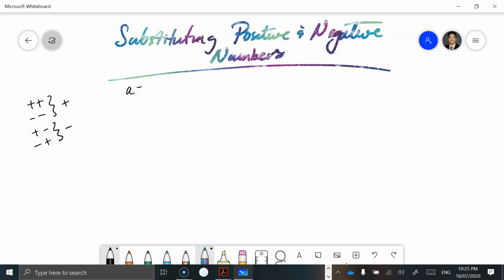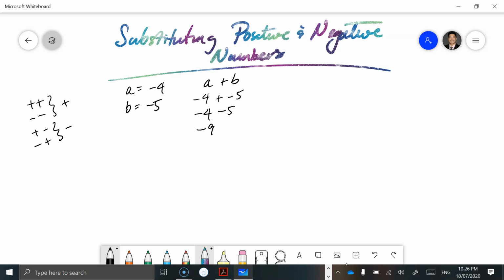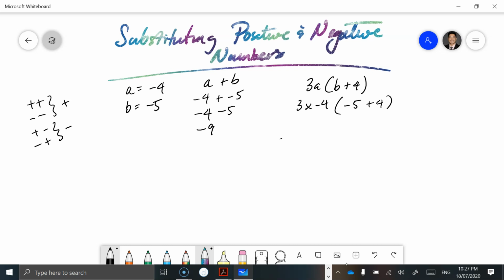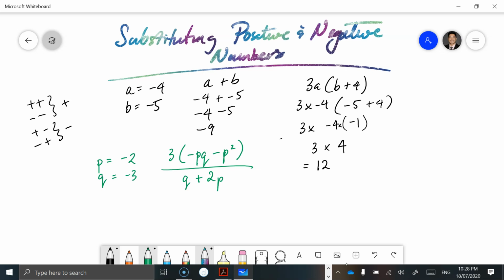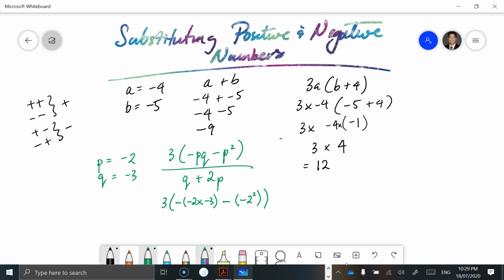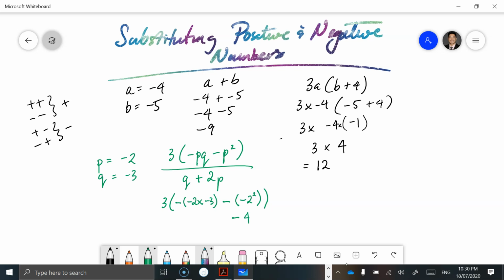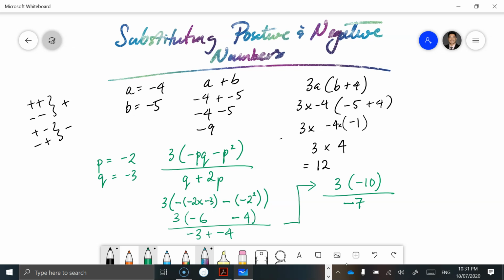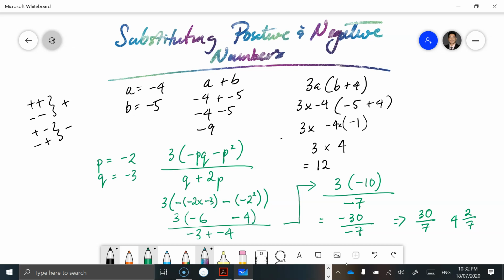Substituting Positive & Negative Numbers